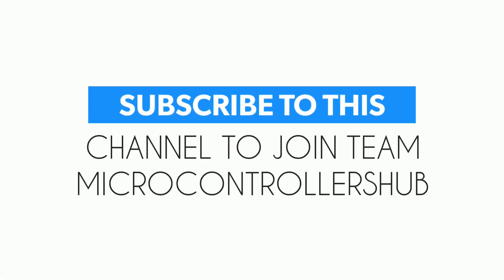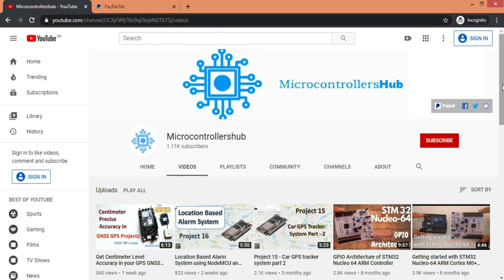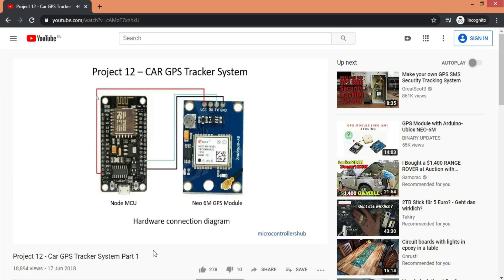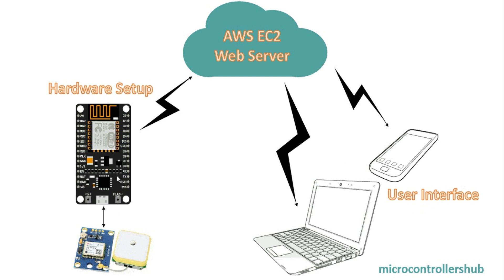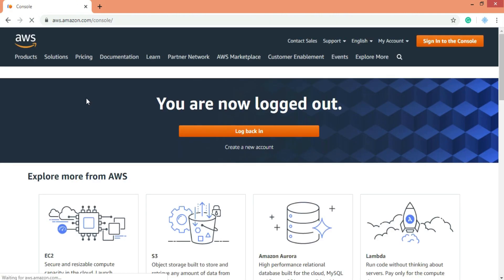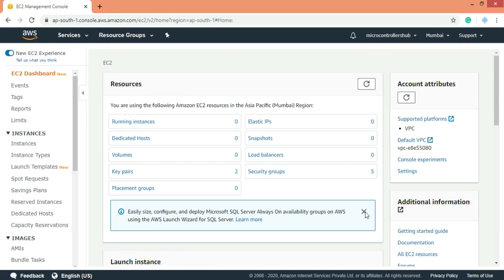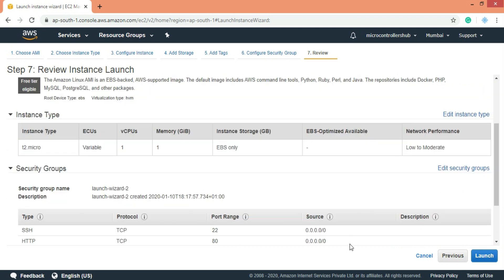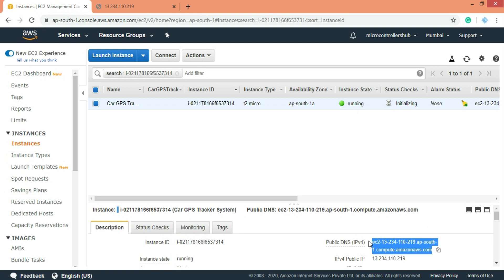Create your Web Server for Arduino IoT Projects. Car GPS Tracker System Part 3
This is the 3rd video in the video series of Car GPS tracker system in which we are going to create Amazon EC2 webserver for our project. Moreover, we are also going to have a look at system architecture or block diagram of this project.

Car GPS tracker system part 5
-- Coming in 2 Weeks--